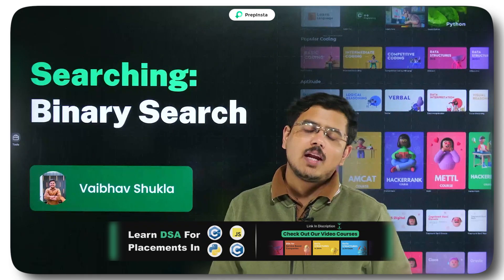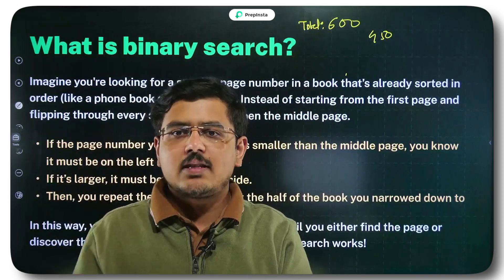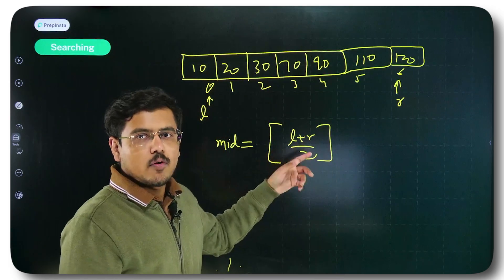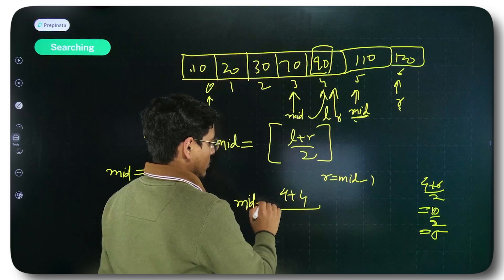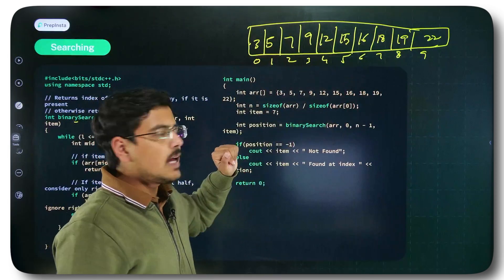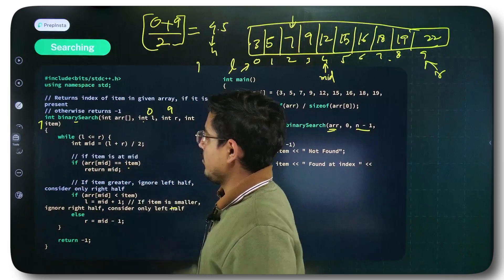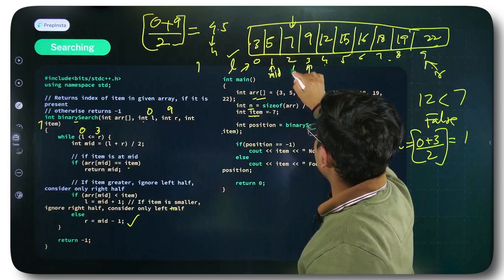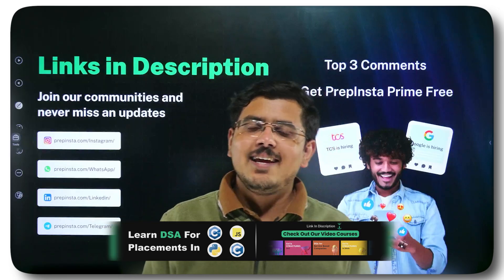Binary Search in Data Structure | Searching in Arrays